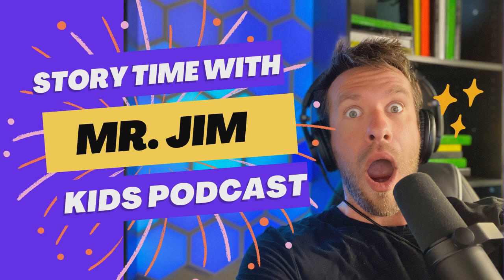Kids Animal Stories - Charles The Chuckwalla Finds A New Skill | Chapter 1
Other Mr. Jim Podcasts
Kids Short Stories

heymrjim, kidsshortstories, animals, spyologysquad, spyology, songs, kids, family, Mr Jim, stories for kids, kids stories, short stories, education, preschool, kindergarten, elementary, science, critters, discovery

Mr. Jim

Created and Written by Jim Jacob & Luke and Chelsea Bowman